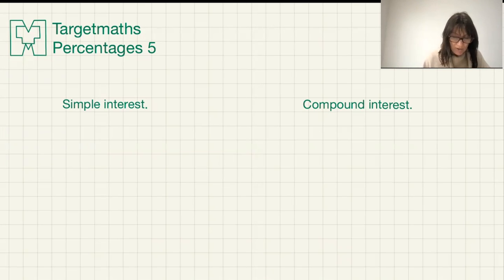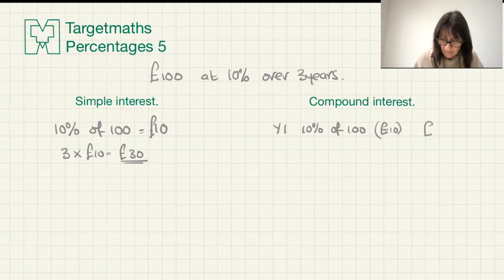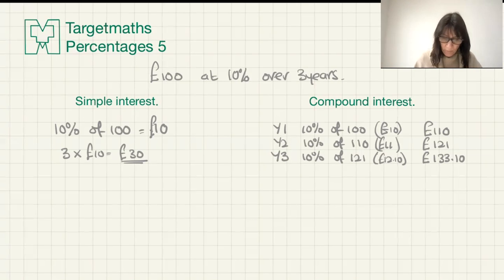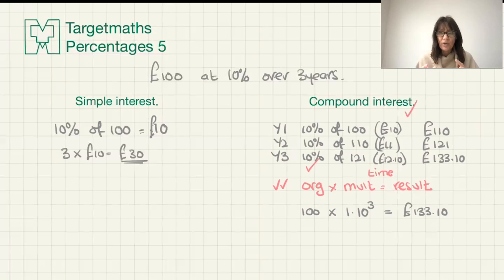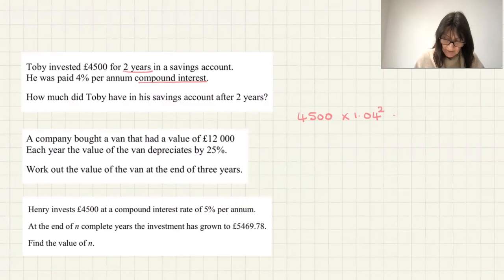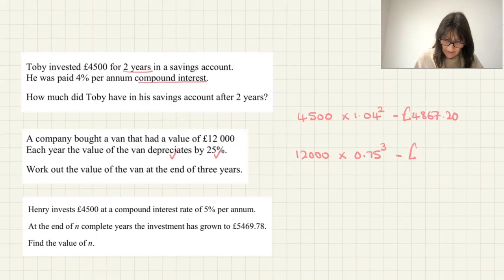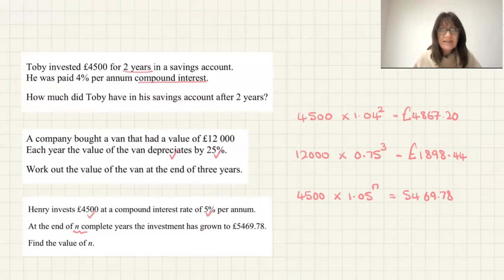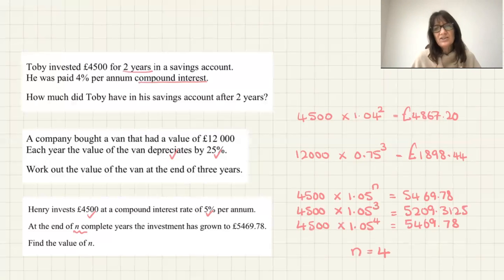HOW TO DO SIMPLE AND COMPOUND INTEREST | PERCENTAGES #5 | MATHS TUTORIAL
In this video we look at the difference between simple and compound interest and apply the method original x multiplier = result seen earlier in the playlist to compound questions with an 'add on' of time.  This is the fifth video in the series and uses knowledge from previous videos.  Suitable for KS3 and GCSE study.